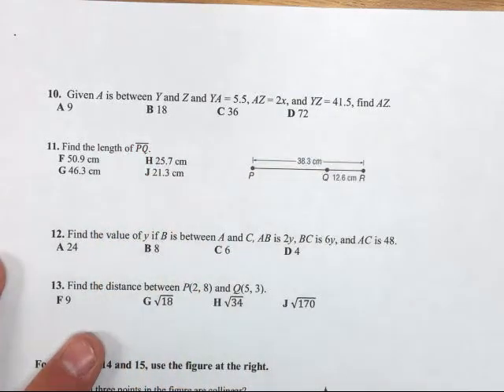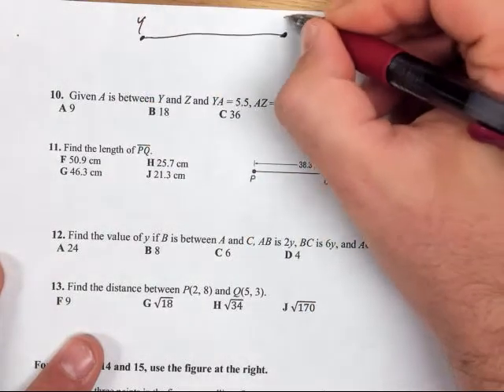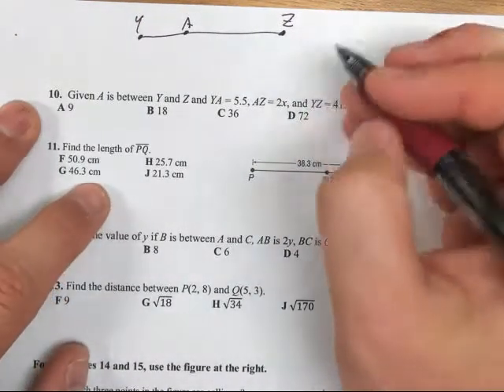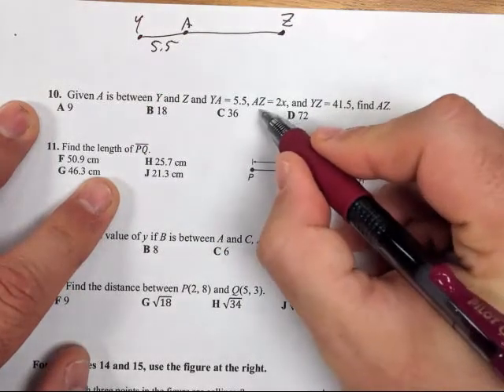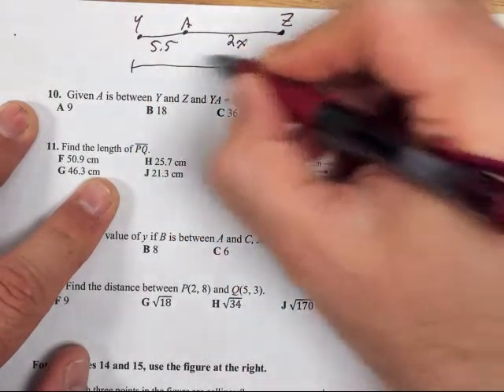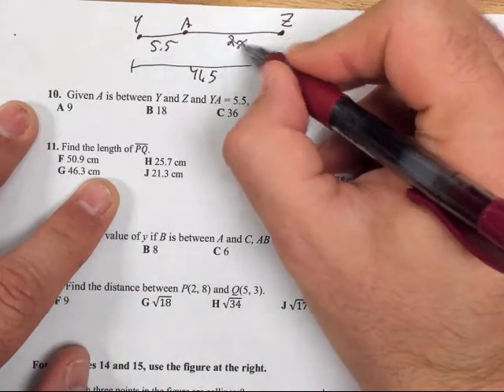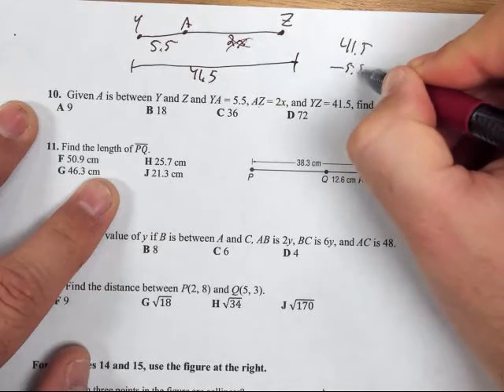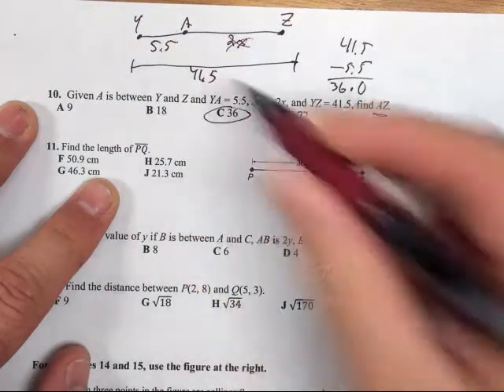2017U1#10 Missing Line Segment Length